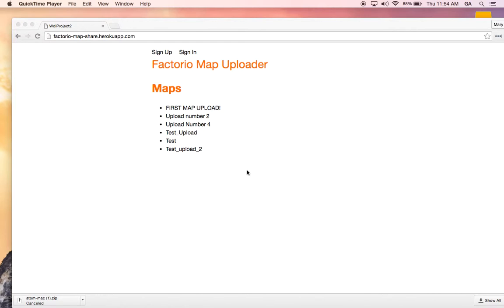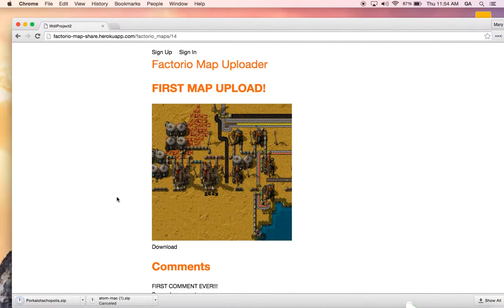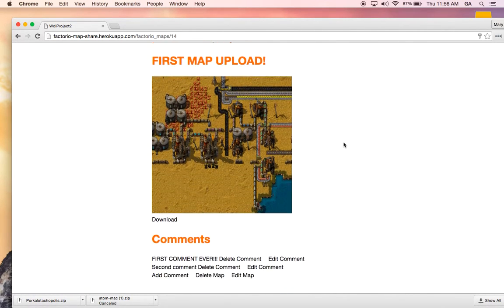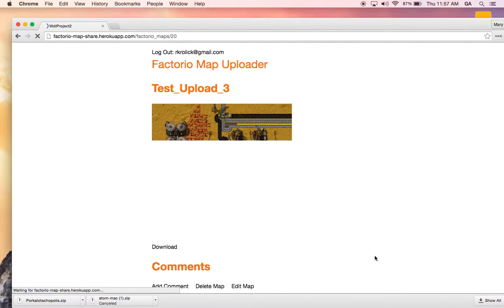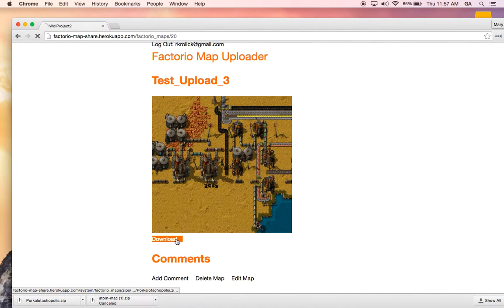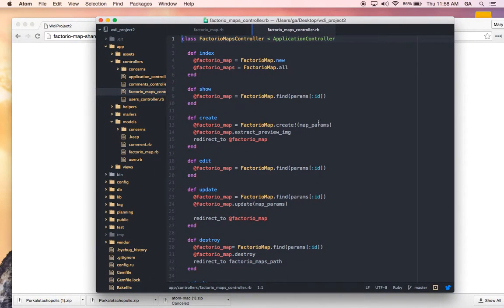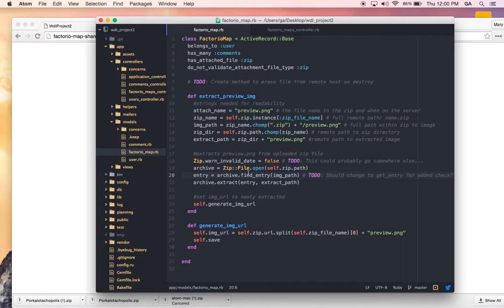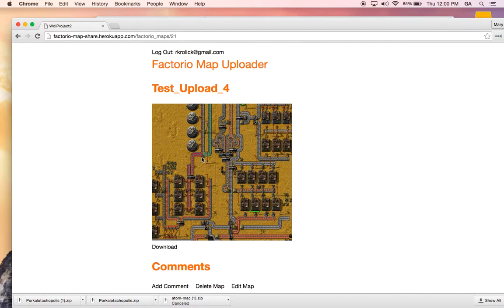Factorio map upload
Ruby on Rails app that allows users to upload and download saved games for the game Factorio.